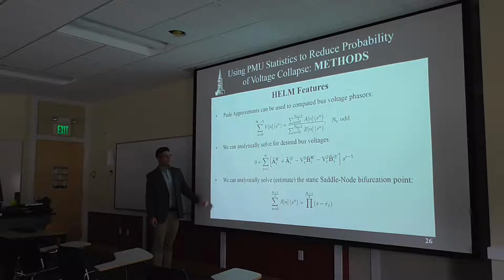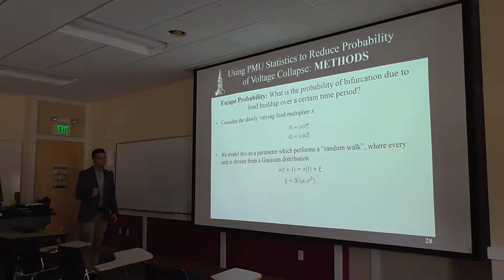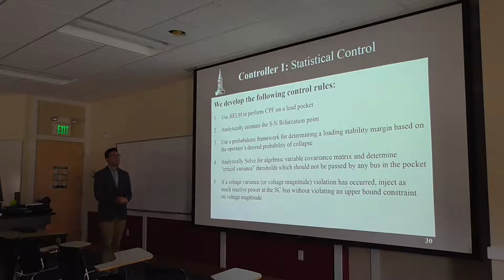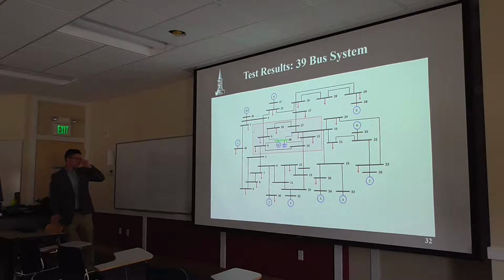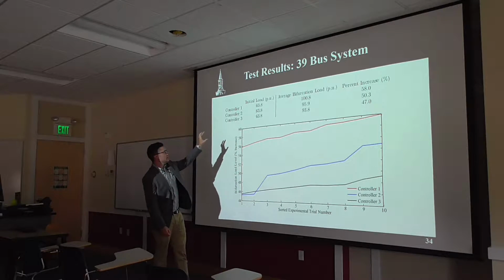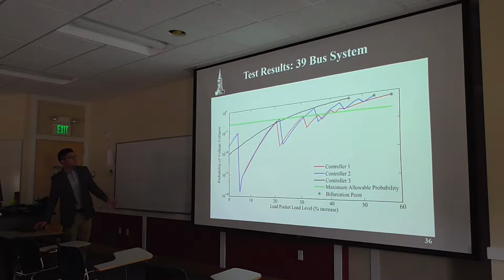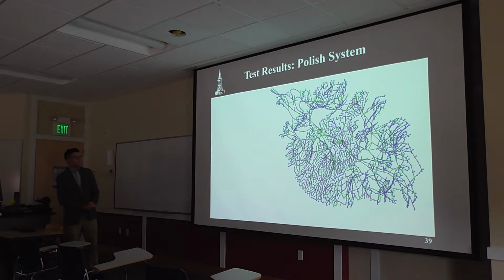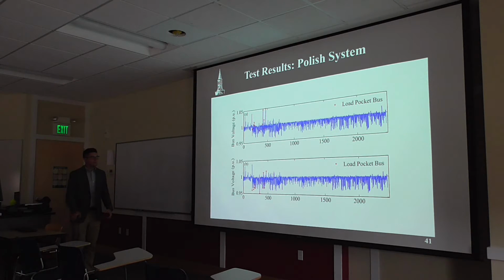Sam Chevalier Thesis Defense - Part 3